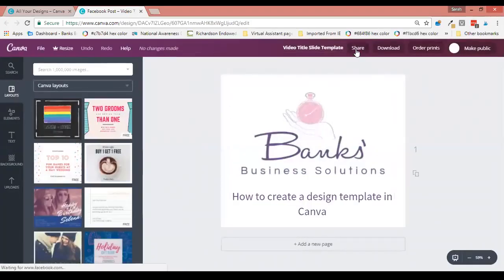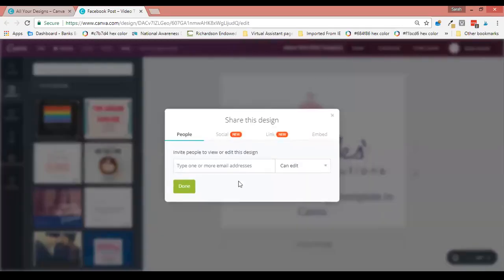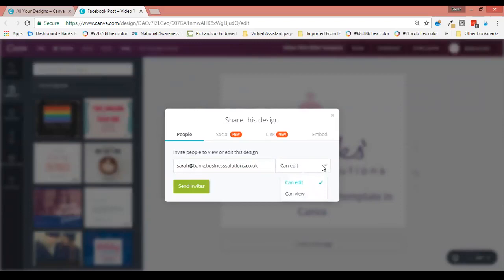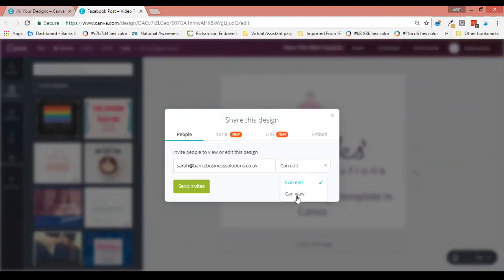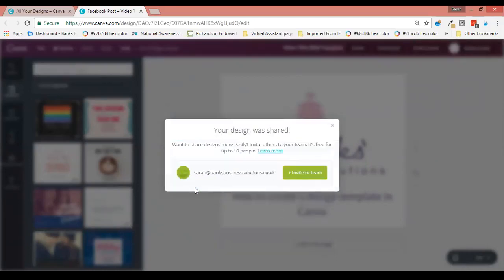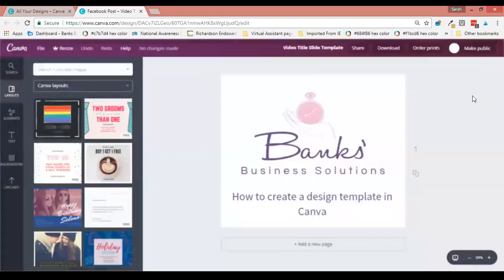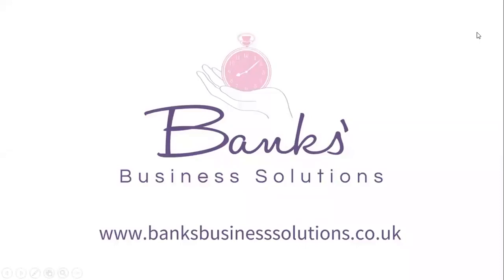How to share a design in Canva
If you want to collaborate in Canva sharing designs makes it easy - watch this short top tip video to find out how.